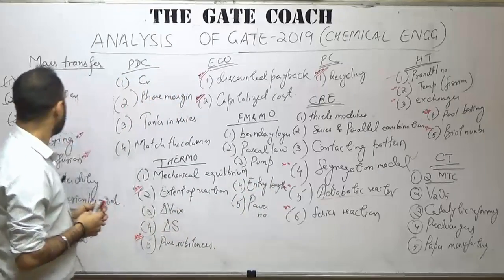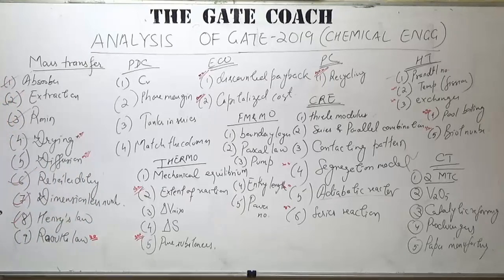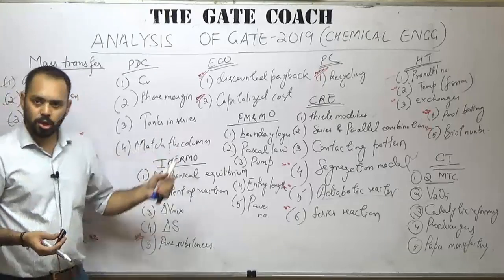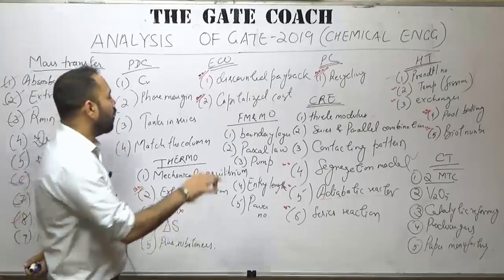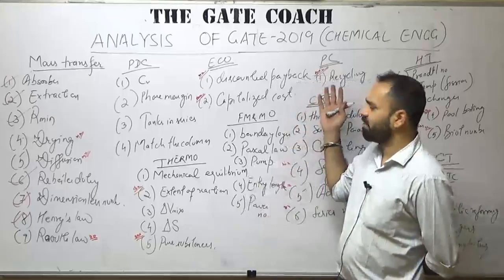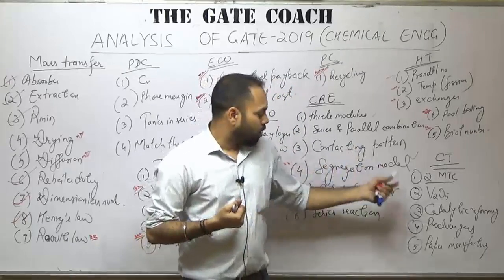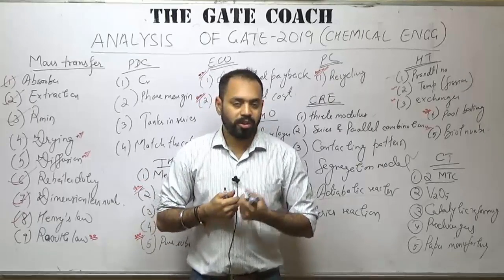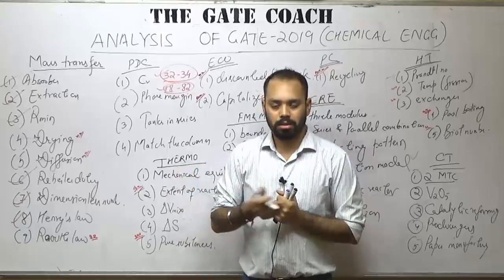GATE - 19 / Chemical Engineering Paper analysis by THE GATE COACH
Gate 2019 chemical engineering Paper analysis By THE GATE COACH. Analysis is given according to memory bases questions.